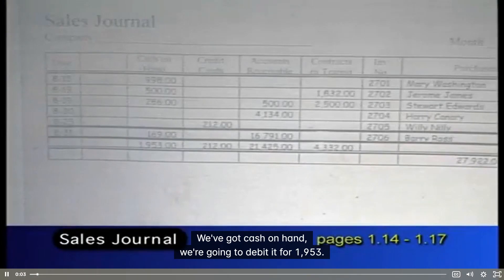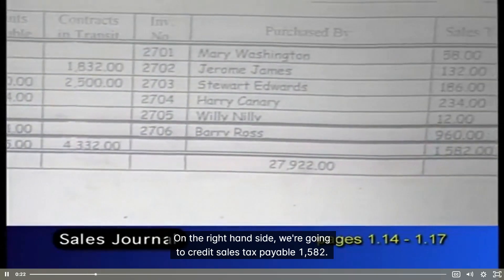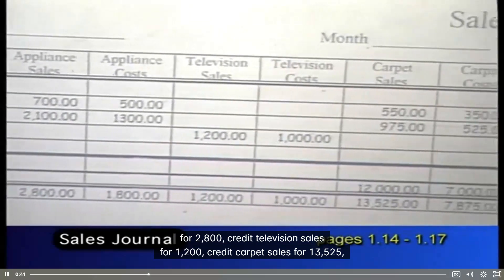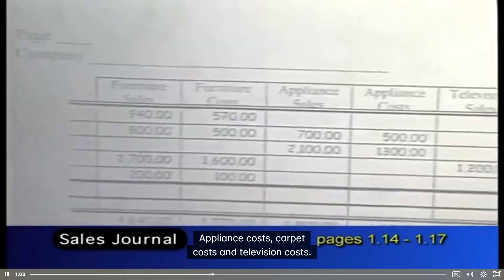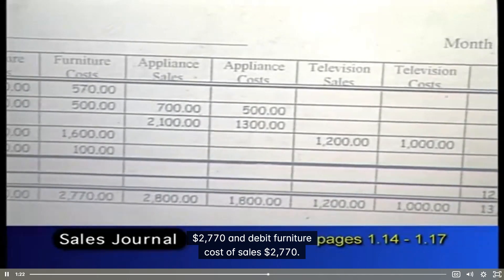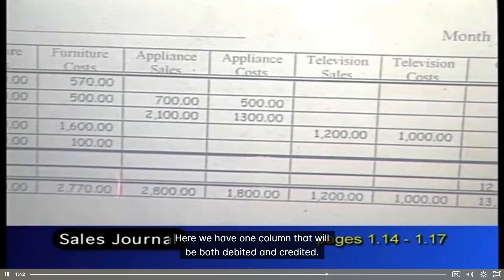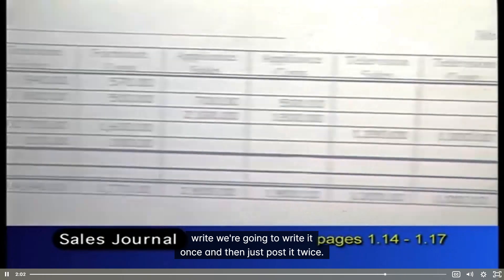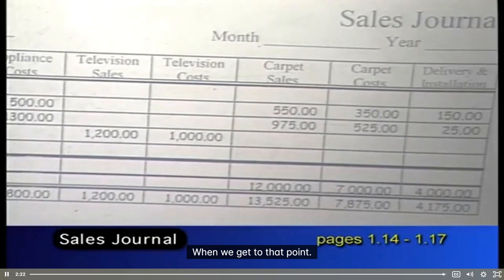Balance Sales Journal M2 S1 T10